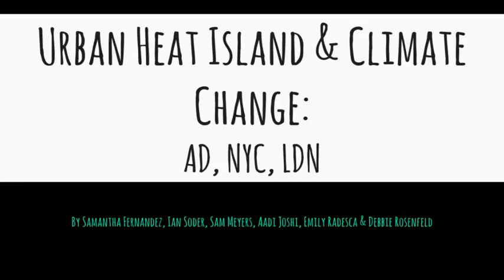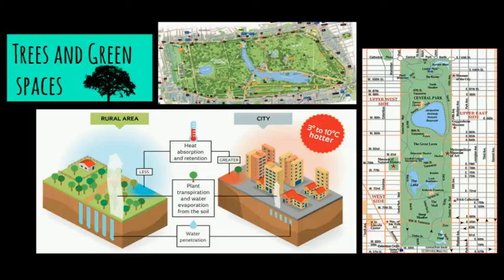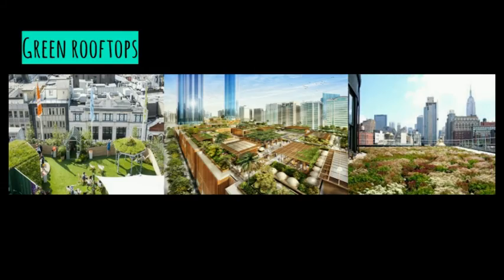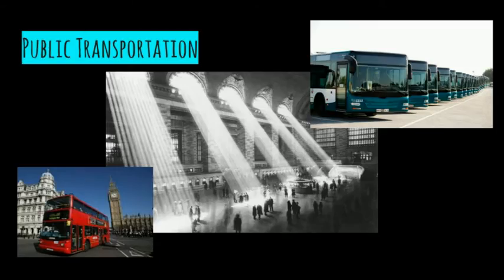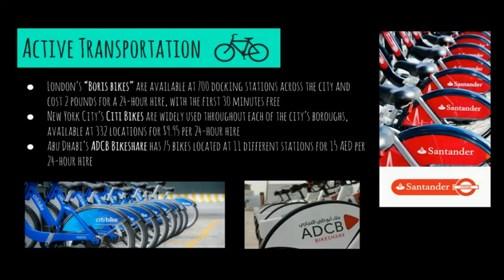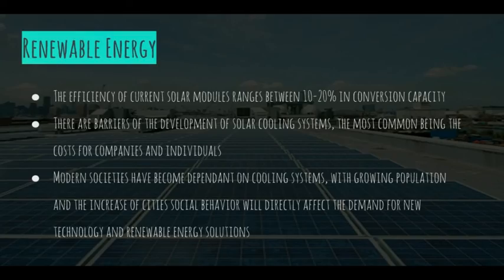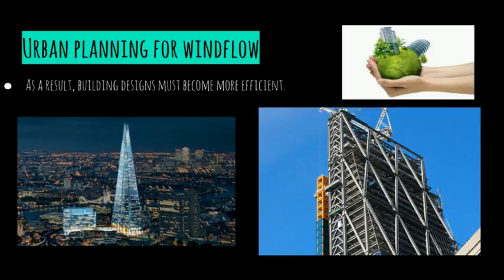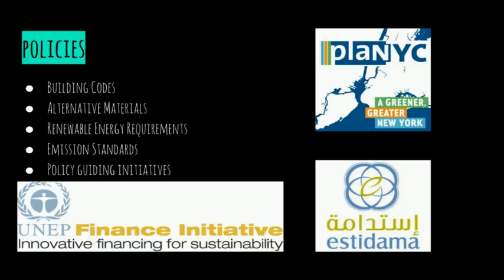Urban Heat Island Effect and Climate Change Presentation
Where the City Meets the Sea-Spring 2016